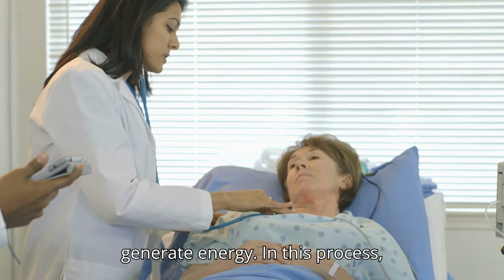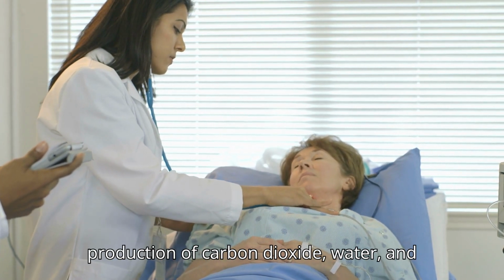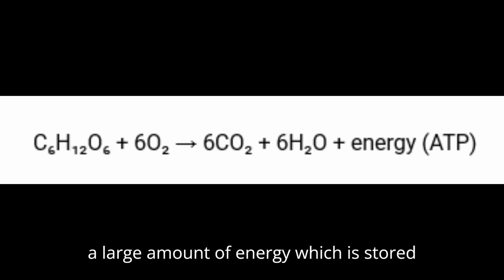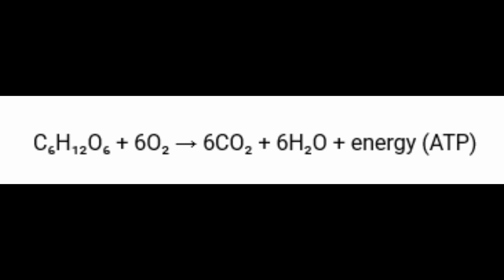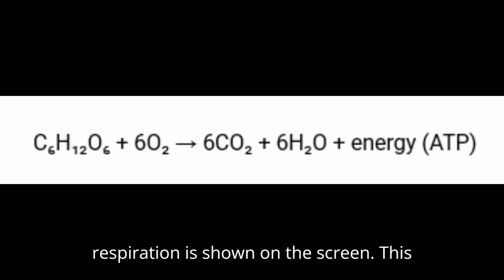Bioenergetics: Aerobic and Anaerobic Respiration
Looking for fun and engaging learning resources? Visit our Stan store – covering all subjects for all ages - Discover the differences between aerobic and anaerobic respiration. Learn how cells produce energy with and without oxygen and how this affects performance.